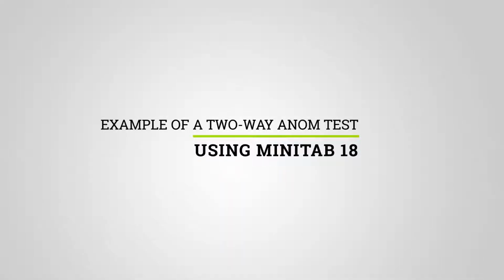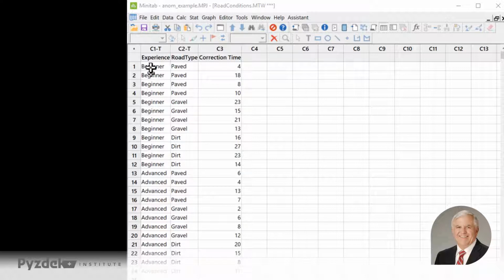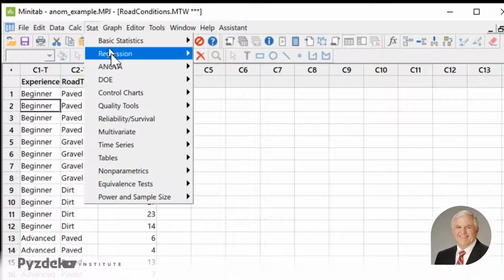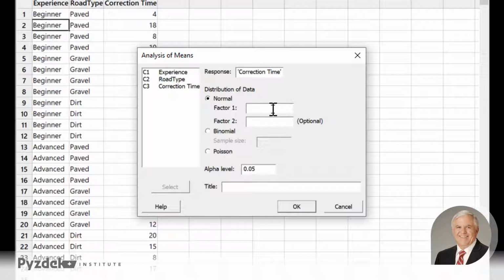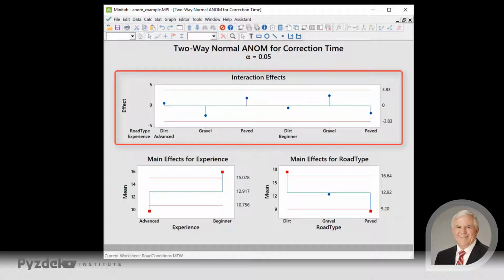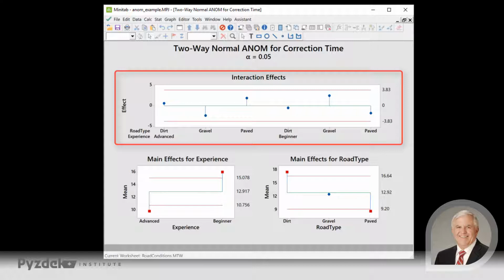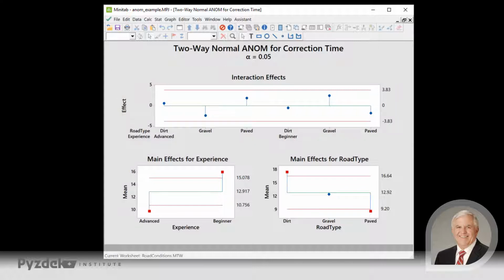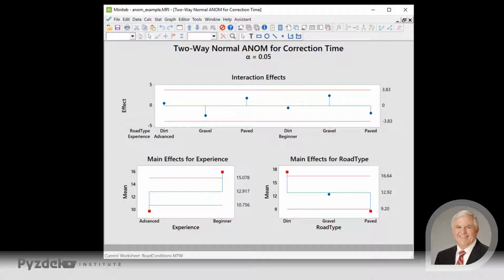Two-Way ANOM Test Using Minitab 18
This video explains how to perform a Two-Way Analysis of Means using Minitab 18.